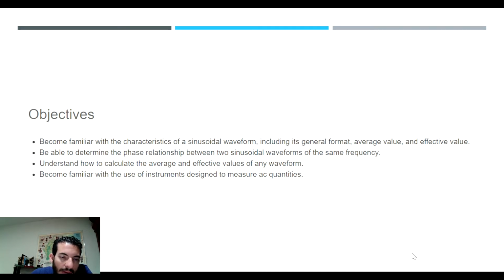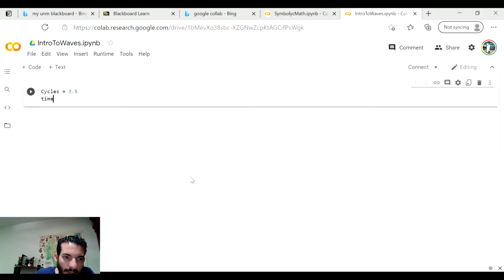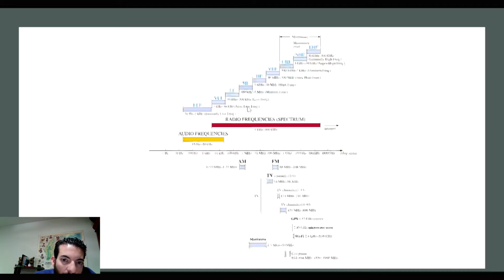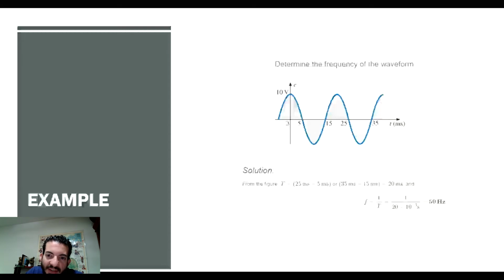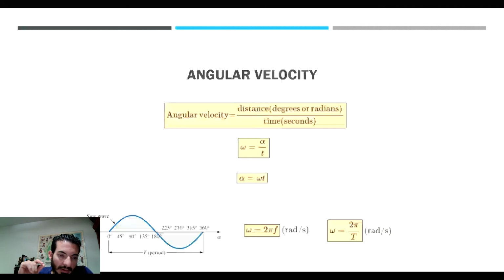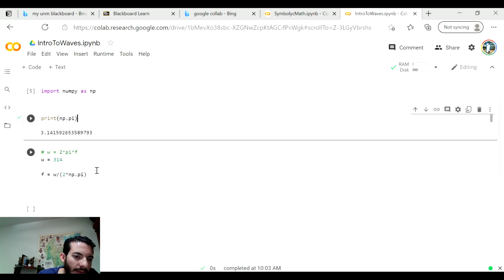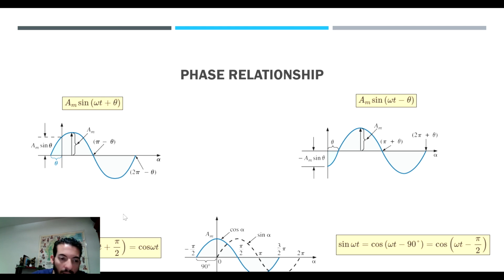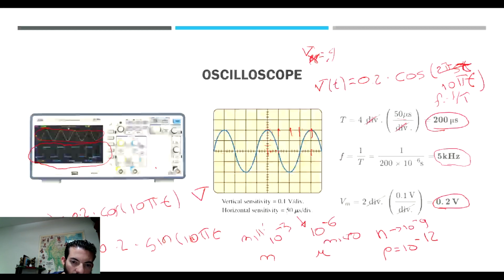Sine Waves (Inputs to AC circuits)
This video shows the mathematical characterization of sine waves in terms of amplitude, phase, frequency, and periods.